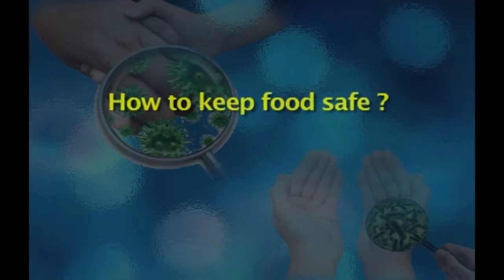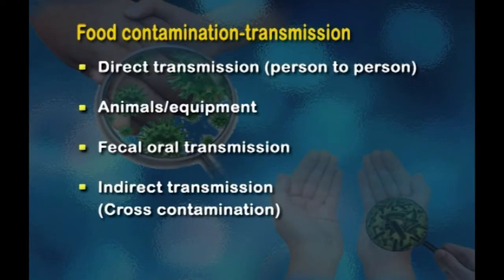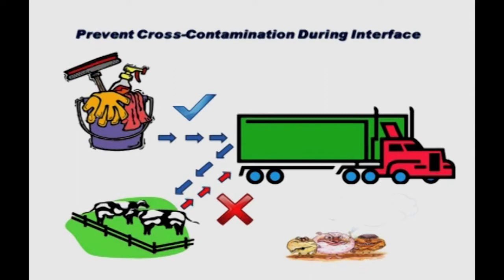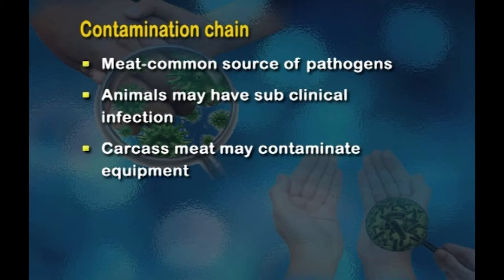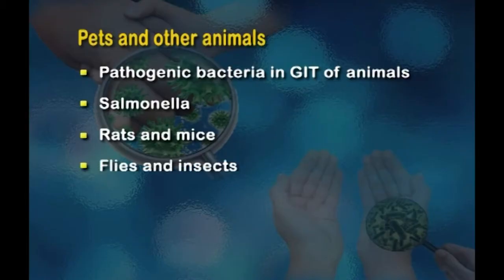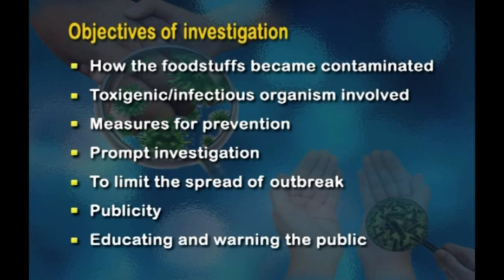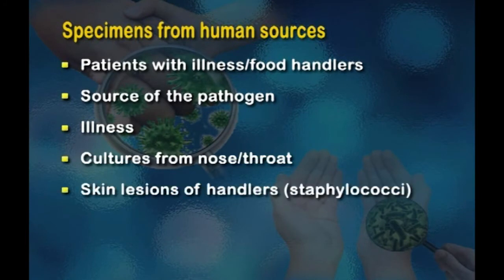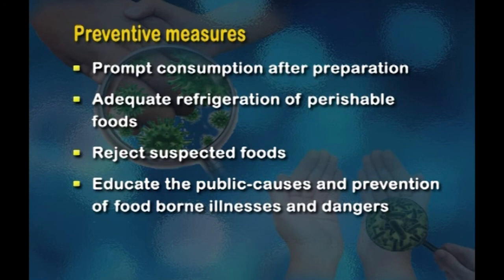W3- L3- Transmission of food borne infections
Transmission of food borne infections